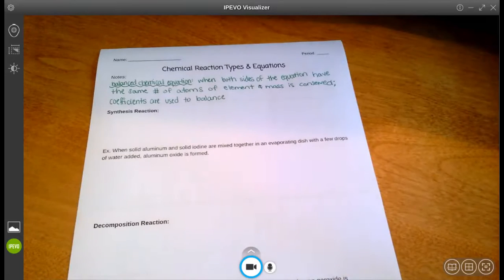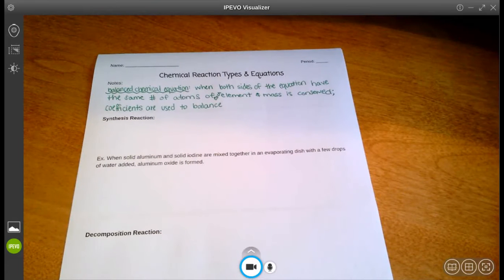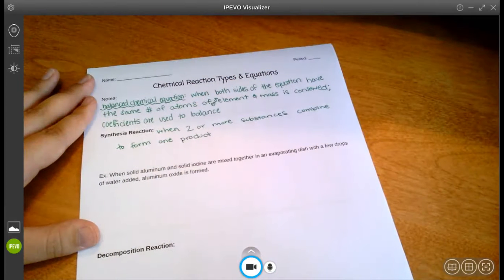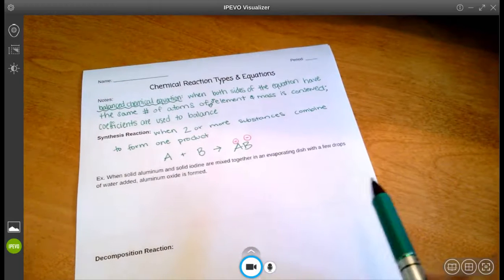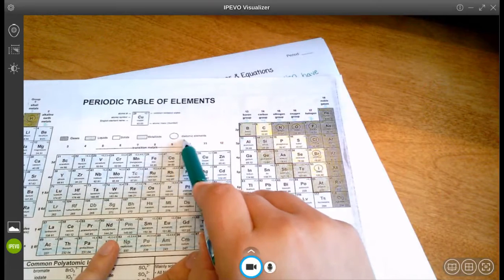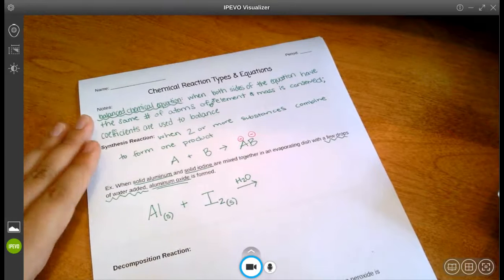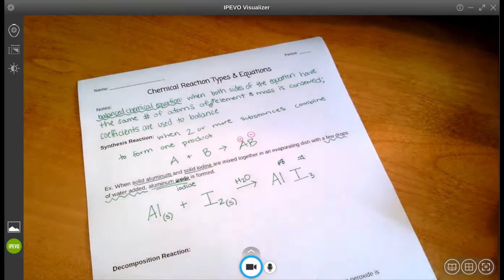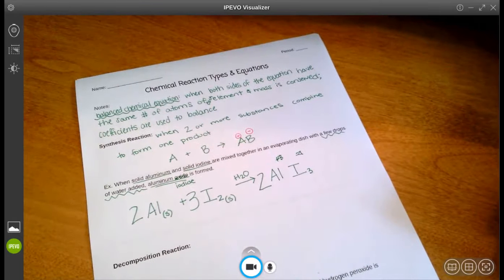Synthesis Reactions Notes - Intro